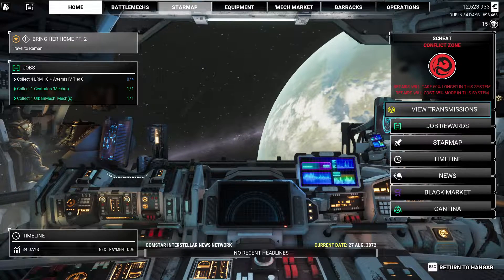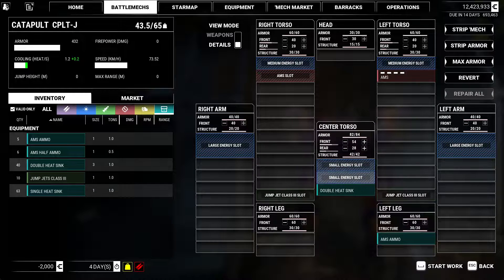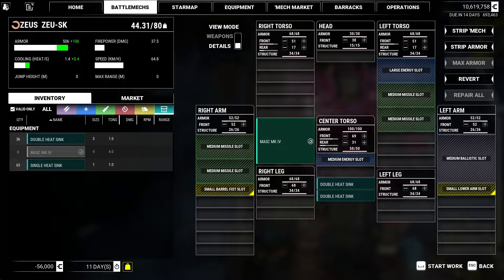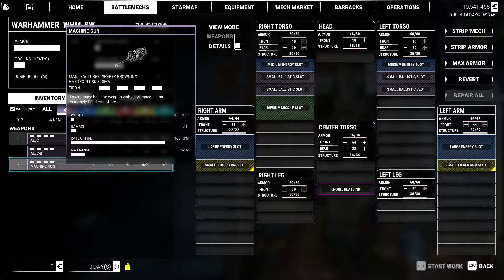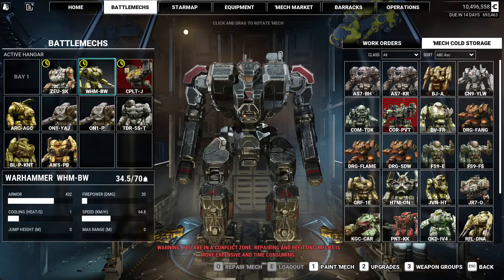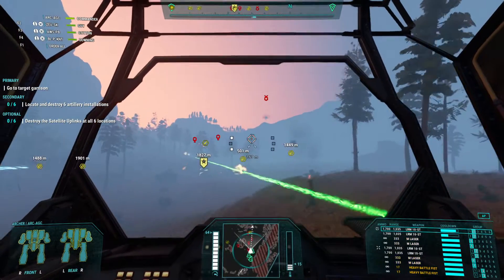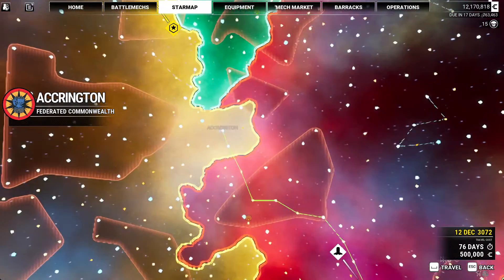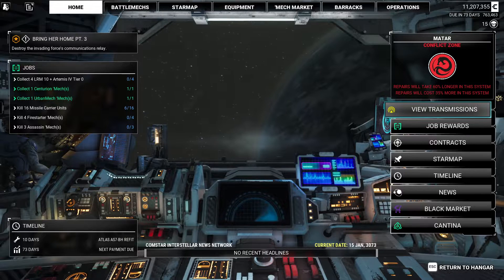Mechwarrior 5, 86 (Bring Her Home Pt. 2)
Let's have a blind playthrough of Mechwarrior 5: Mercenaries by Piranha Games